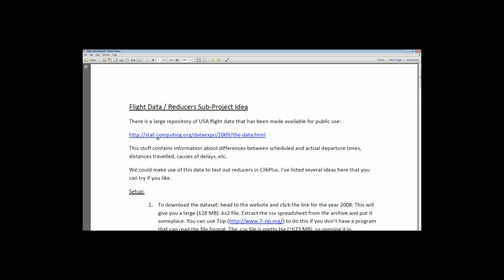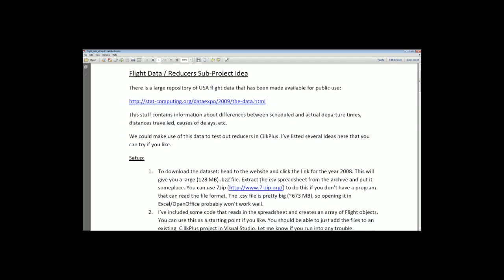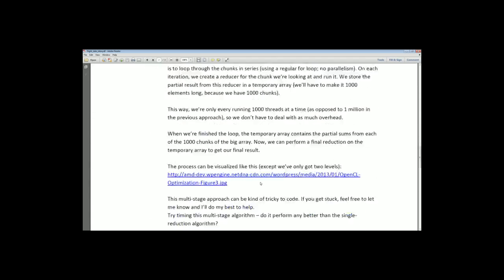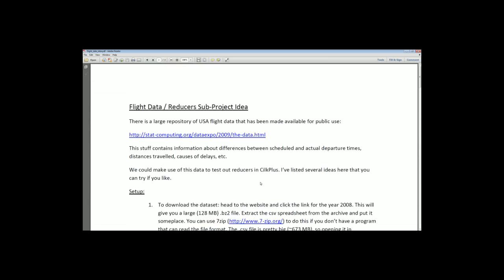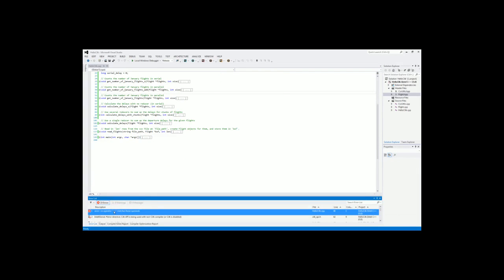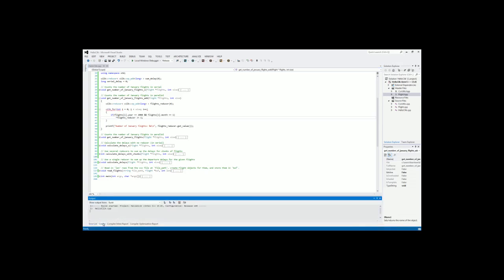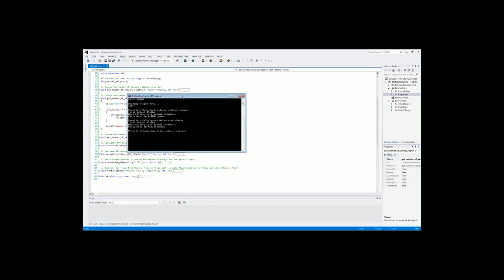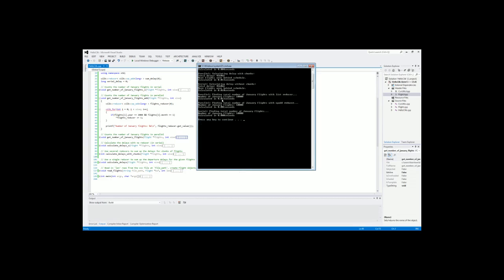Intel Cilk Plus Tutorial 10: Flight Data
Using different Cilk Plus reducers to process data from a file example tutorial in Cilk Plus.

NOTE:  I'm using my crappy laptop in this video as well, so the results seen may not be accurate or correct!  Keep this in mind when testing these files on your own!

ANOTHER NOTE:  I just realized the quality of this video is horrible - hopefully you can still follow along, sorry about that!

The code (Visual Studio 2012 Project - just copy/paste the source files if you're NOT following along in Visual Studio). NOTE: The large .csv file is included with the project: